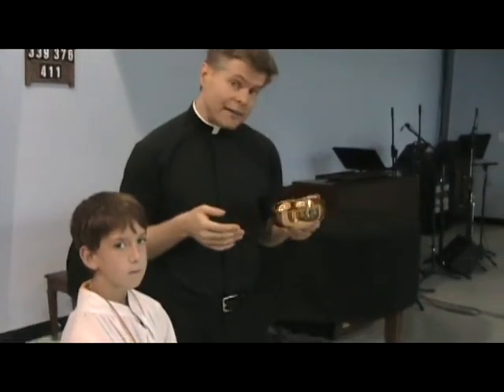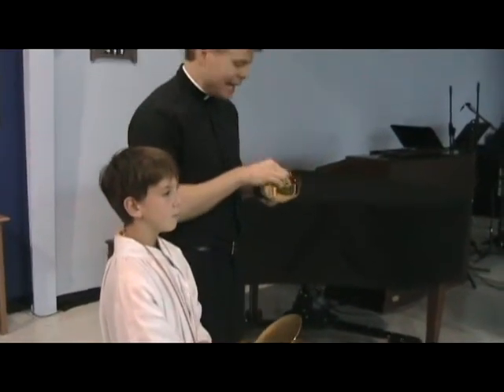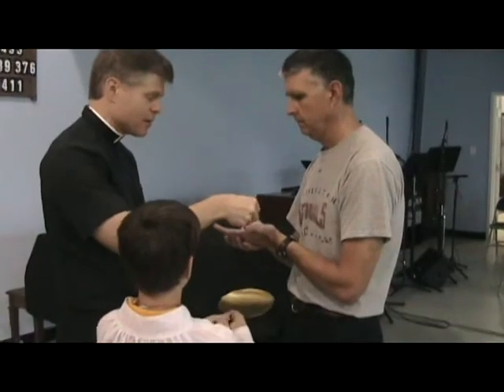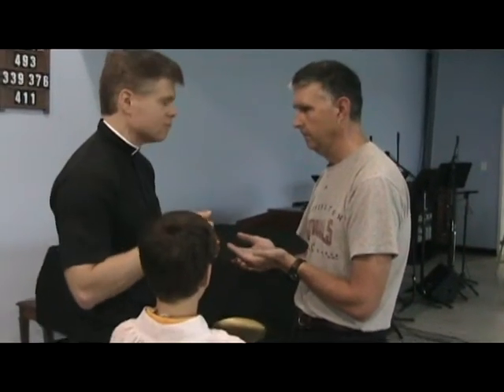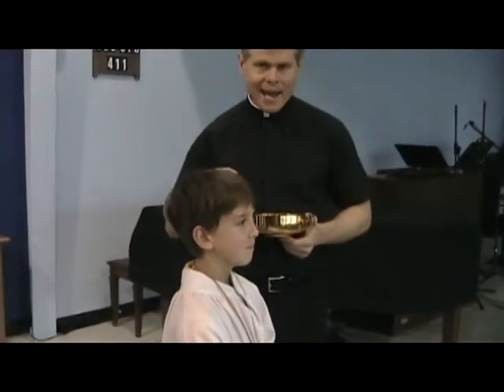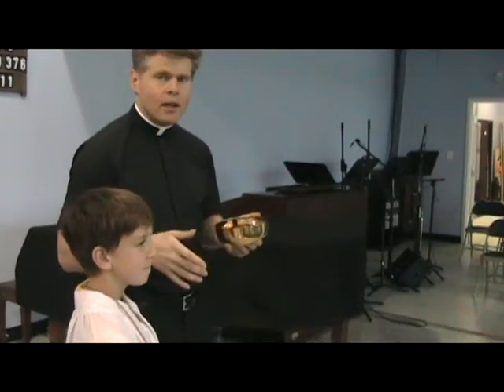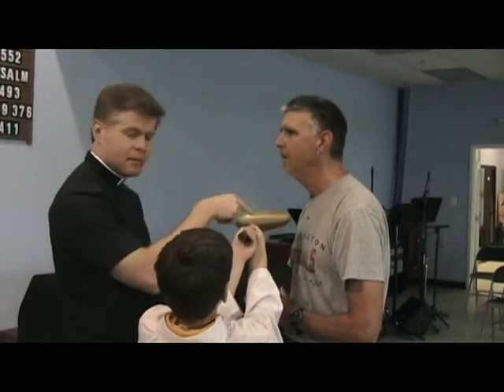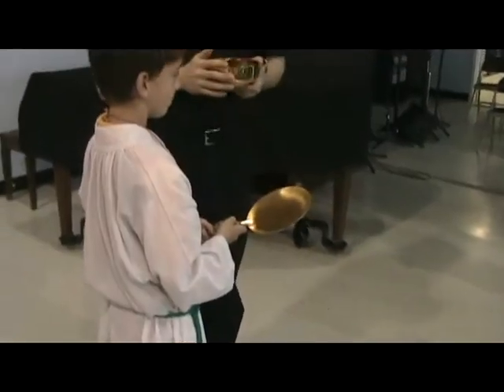Video 17: Paten, Left Side